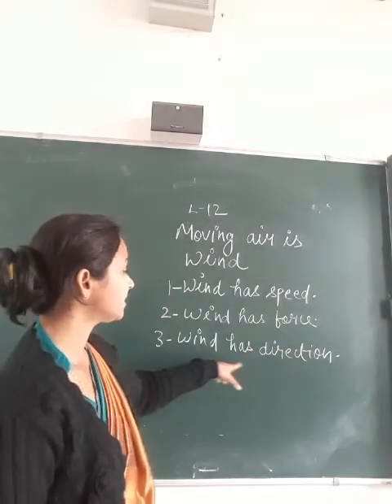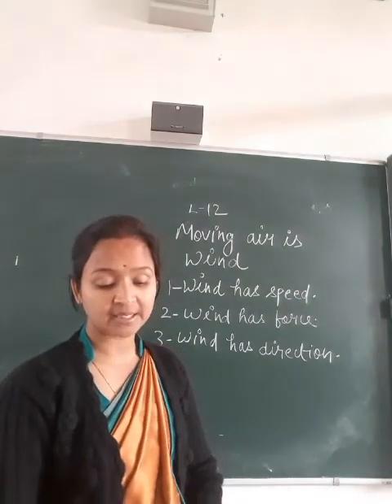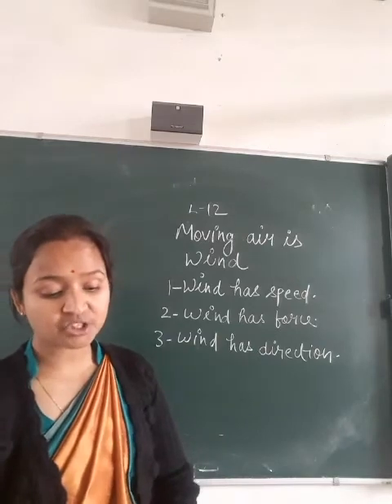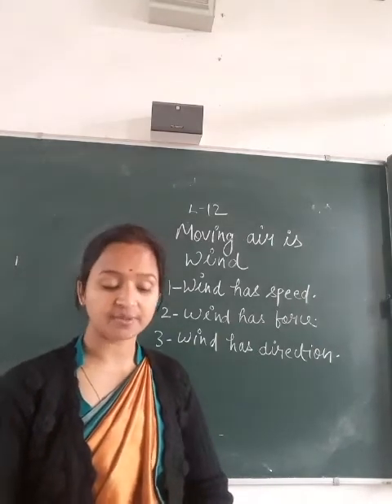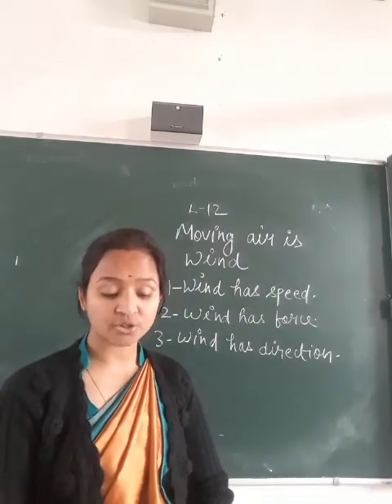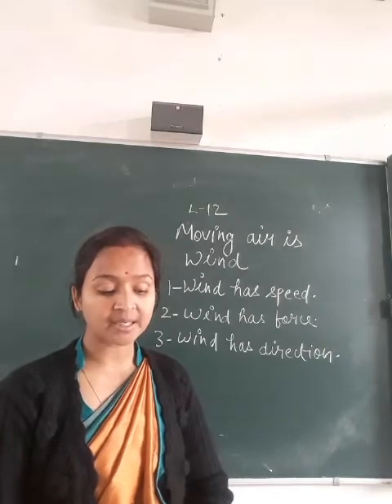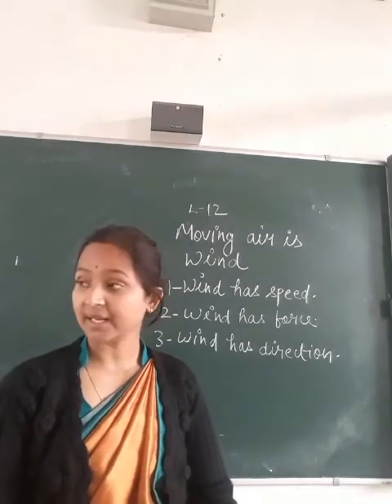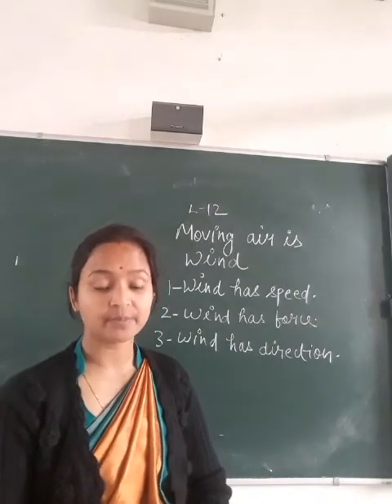Lesson 12 moving air is wind